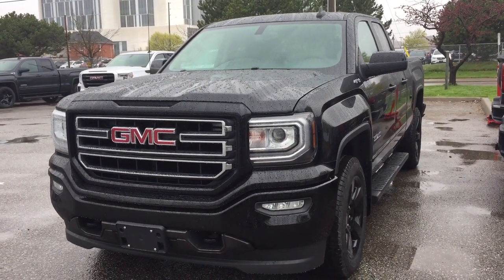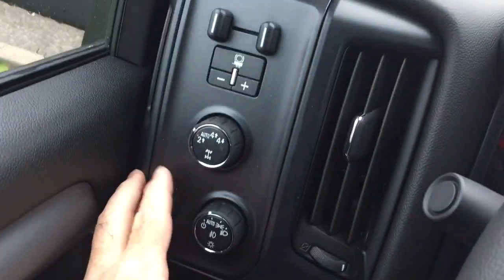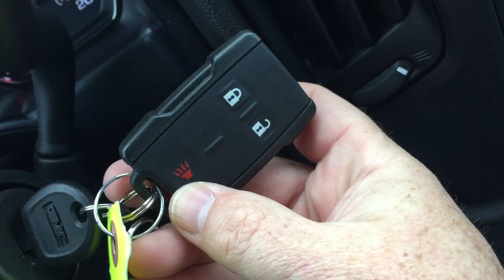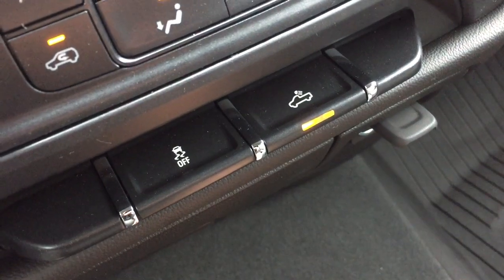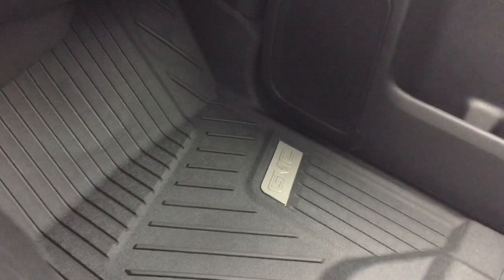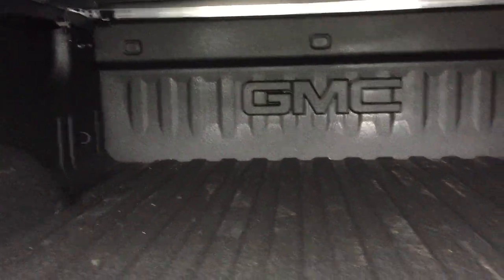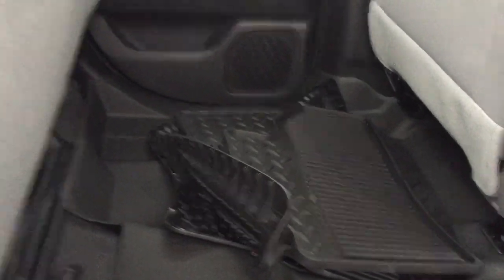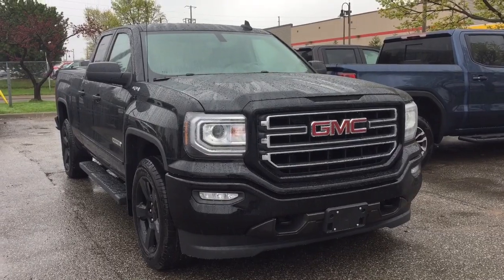2019 GMC Sierra 1500 Limited 4WD Double Cab Elevation Edition 20 Inch Wheels Black Oshawa ON #191111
This is a Onyx Black 2019 GMC Sierra 1500 Limited 4WD Double Cab Review Oshawa null - Mills Motors Buick GMC with Automatic transmission Onyx Black color and Dark Ash seats with Jet Black interior accents interior color. (Uploaded by DataDriver).